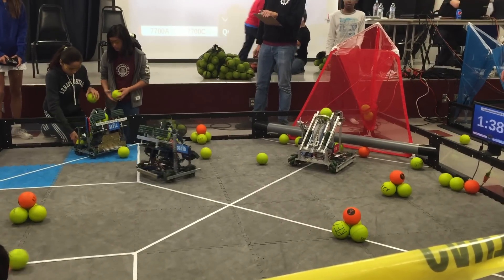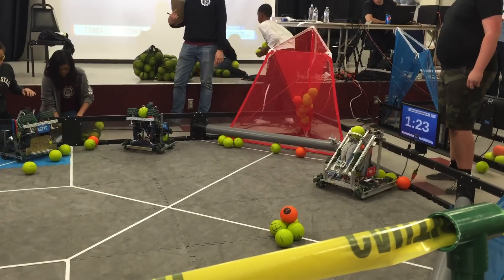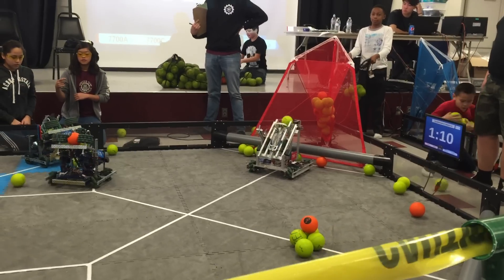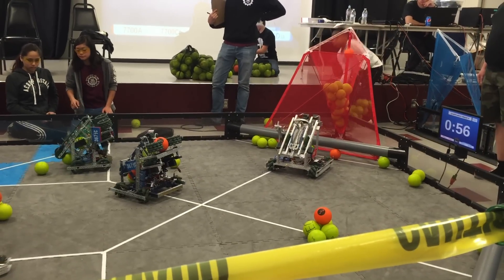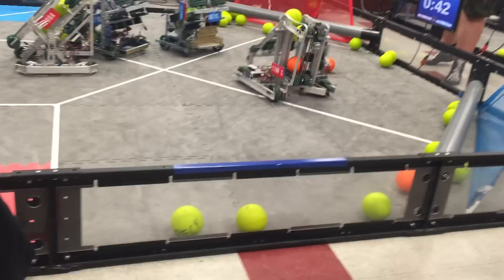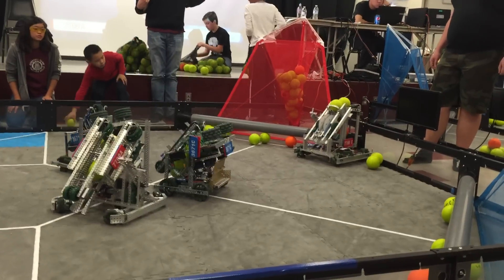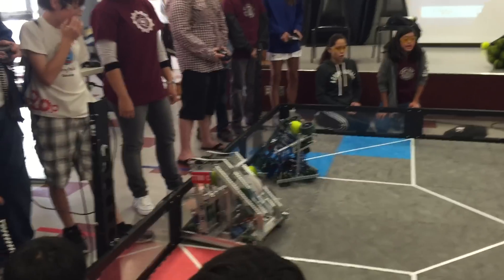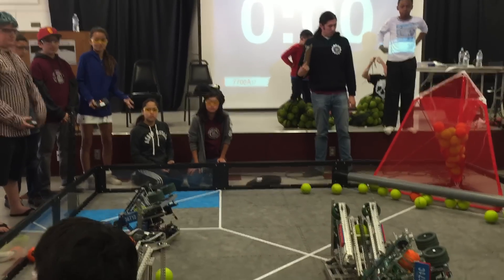VEx Nothing But Net 7700C Design Award Winning Robot at Mt SAC 2016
Team 7700C is a new team for the 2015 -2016 Nothing But Net season.  The team consists of four 6th grade boys, one 6th grade girl and two 7th grade boys. they all started at Rolling Robots during the summer of 2015 taking our Mech Bots 2.0workshop where we teach Vex Robotics by learning to play the new game for the season. Out of this summer workshop we picked the best students and invited them to form team 7700C to play middle school.

Their robot design has a short range shooter using nautilus gears and a hand fed thrower using a sector gear configuration. All of this is mounted on a mecanum drive base to provide agile motion around the field. The design is creative yet simple and clean and has paid off by winning them the Design Award at two competitions.  The Design Award is presented to a team that demonstrates an organized and professional approach to the design process, project and time management and team organization. The Design Award qualified them to compete in the California State Championship to be held March 11-12 in Pasadena.

The score of this match was red alliance 144 to 56  for the blue.